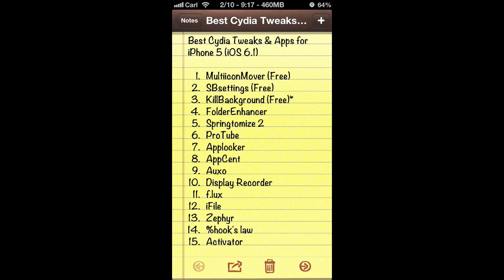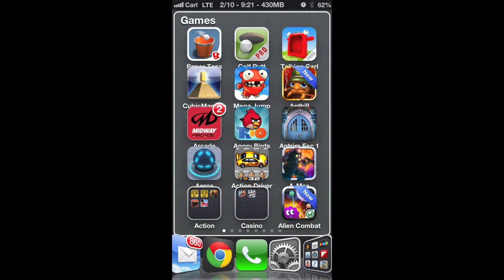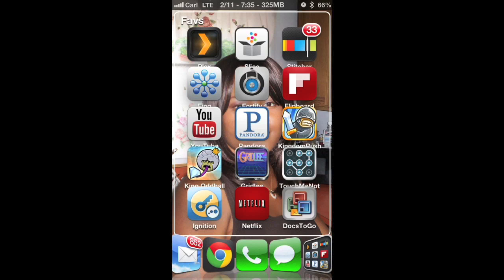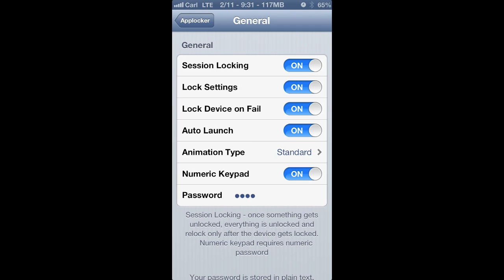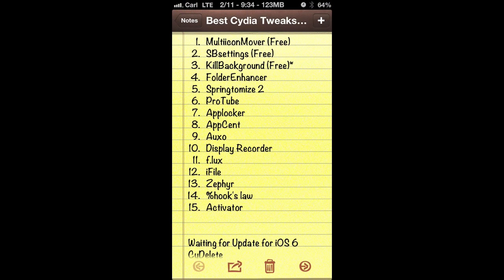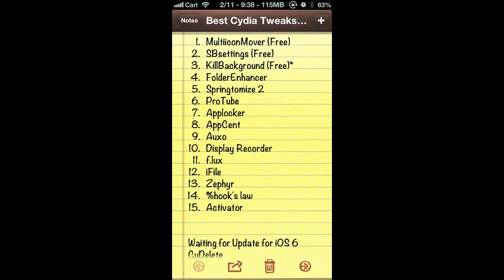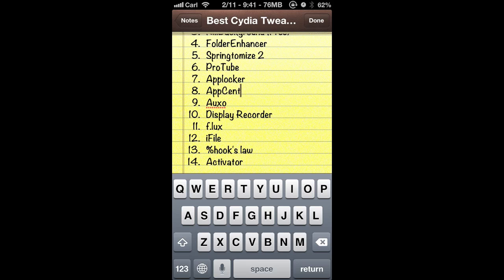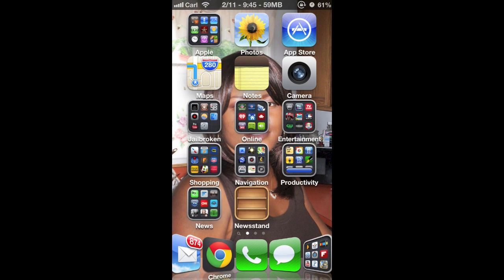The Best Cydia Tweaks & Jailbroken Apps for iPhone 5 (all iOS 6.1 devices)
Carl W. Brooks of  iamthereforeipad.com casually speaks on the iPhone 5 and his best Cydia tweaks and Jailbroken apps for the iPhone 5. All of these tweaks and apps work on the iPad, iPod touch and other devices at iOS 6.1. iPad version is called ProTube HD. Protube 2 is what makes adds the download feature to the Google Youtube app.